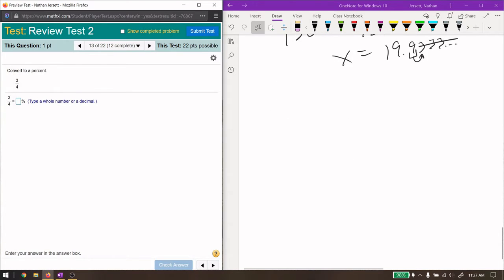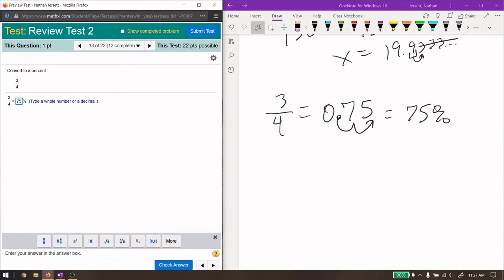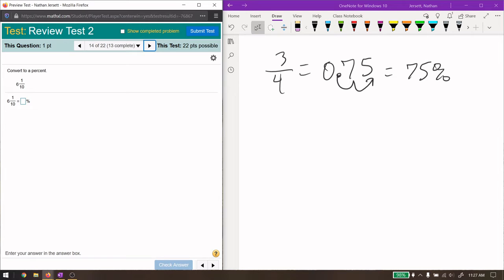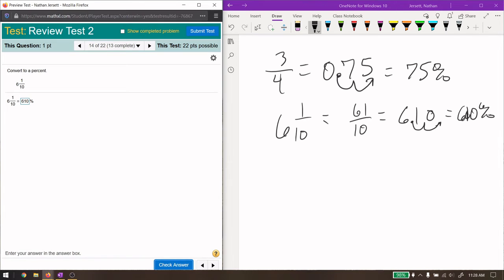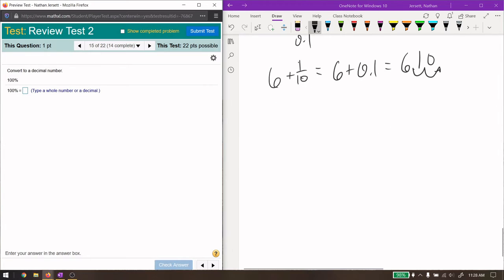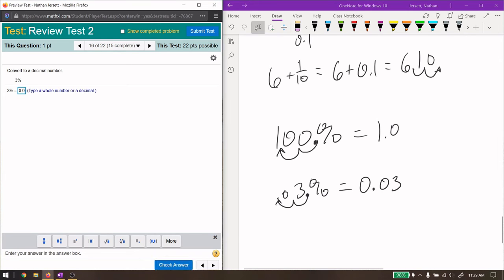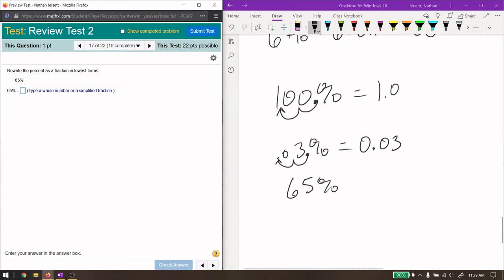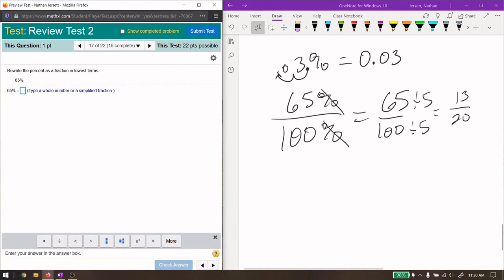Review Quiz for 4.3